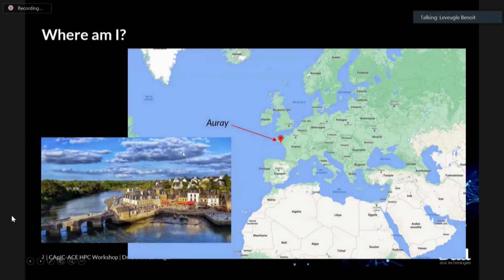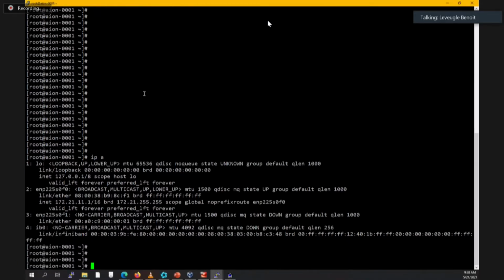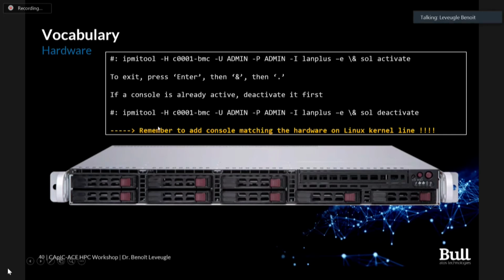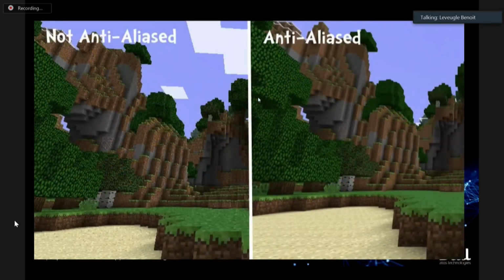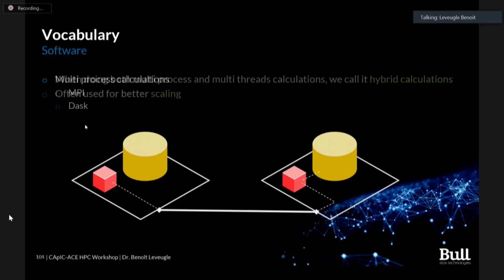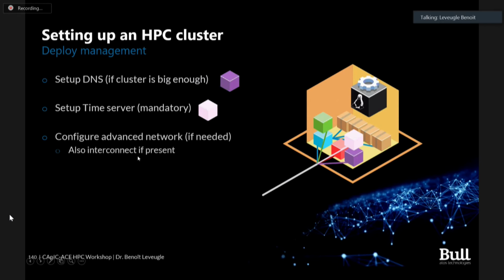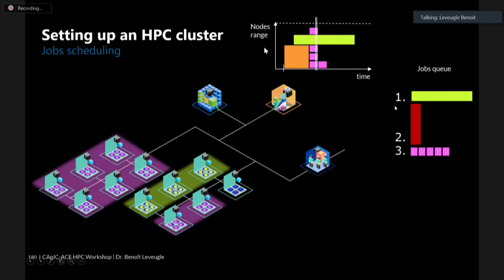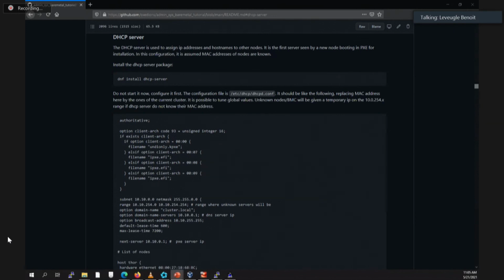CApIC-ACE FEDGEN: How to Deploy HPC Cluster Manually | Session 1